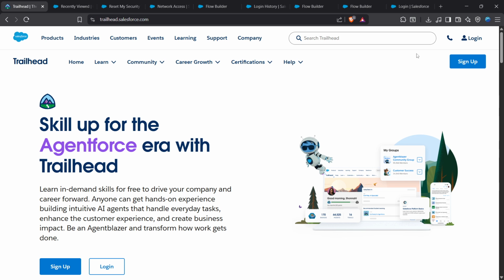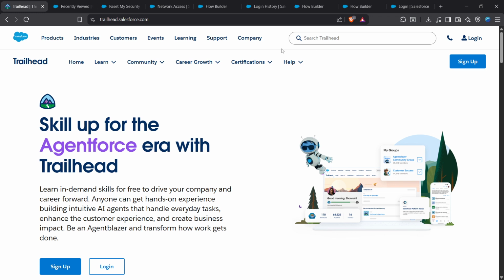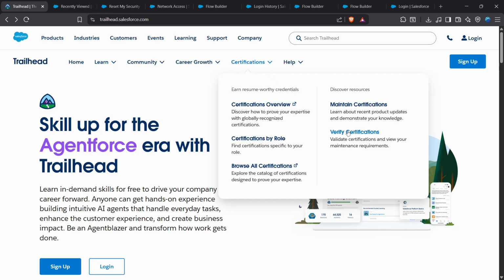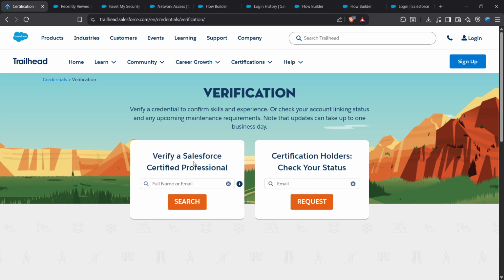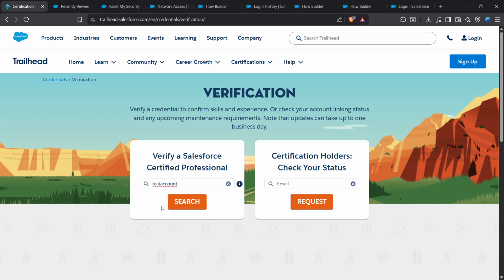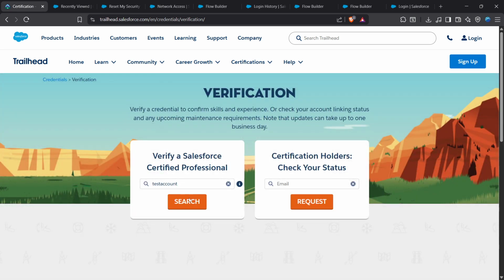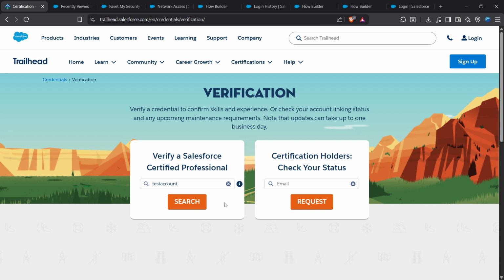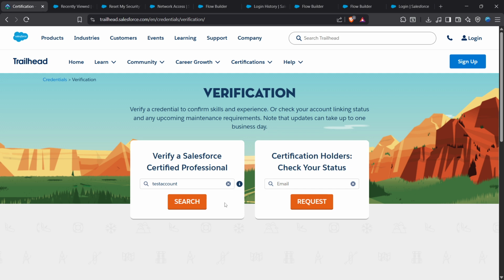How to check my Salesforce certification (Step By Step 2026)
How to check my Salesforce certification